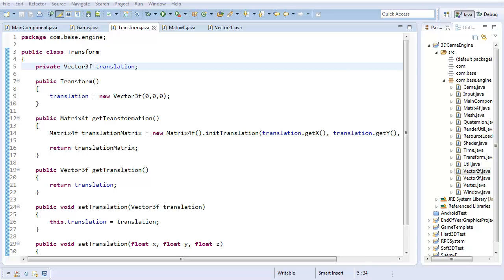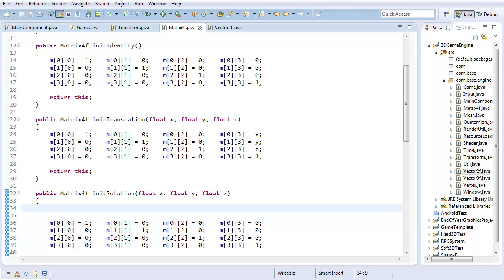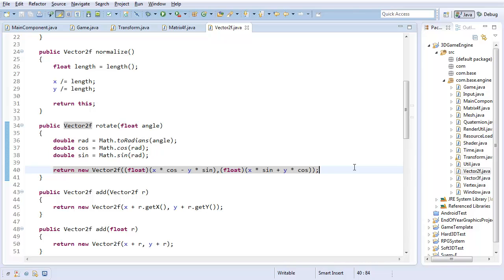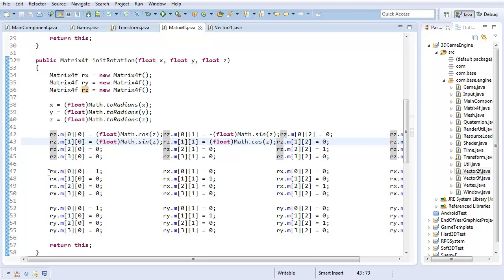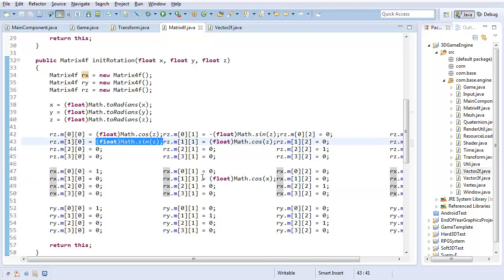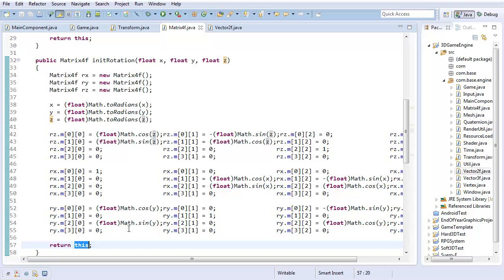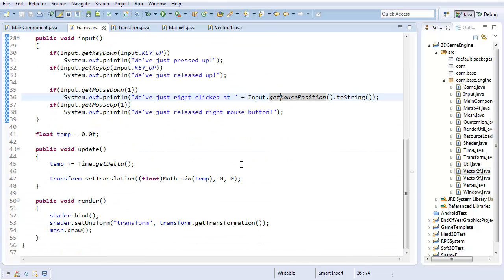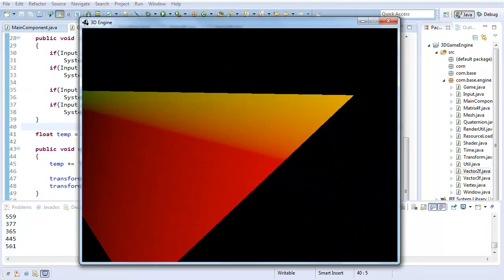#13 3D Game Engine Tutorial: Rotation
In this video, we add rotation functionality to the transformation system.